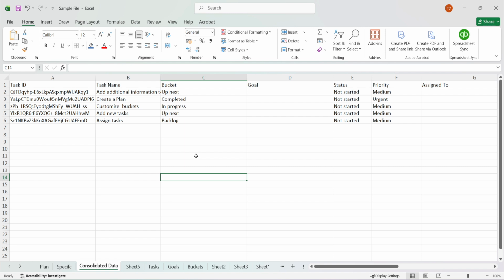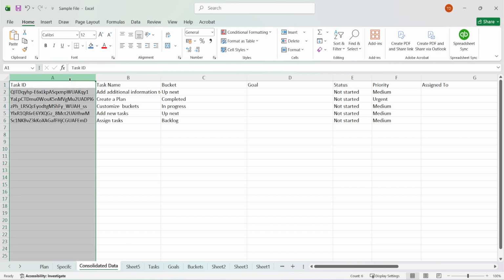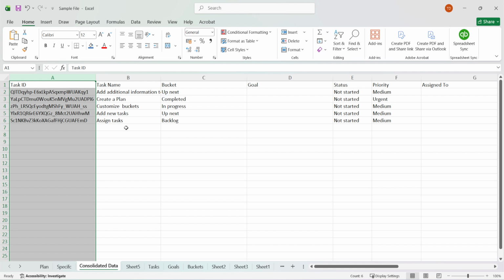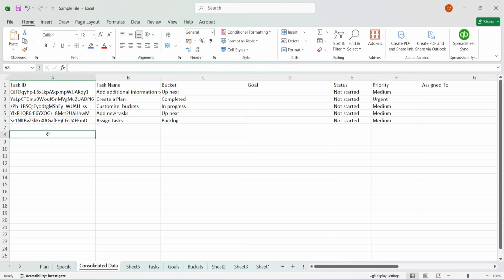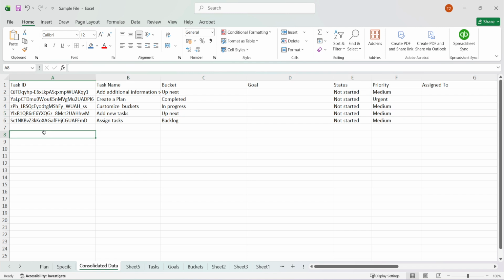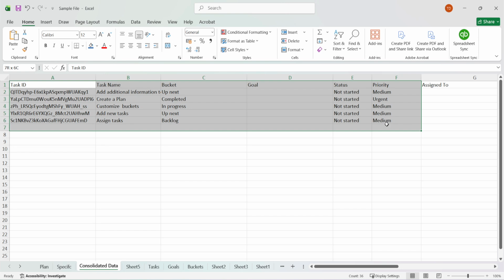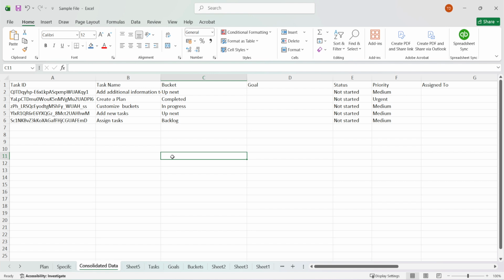How to Select an Entire Row or Column in Excel (Full Guide)